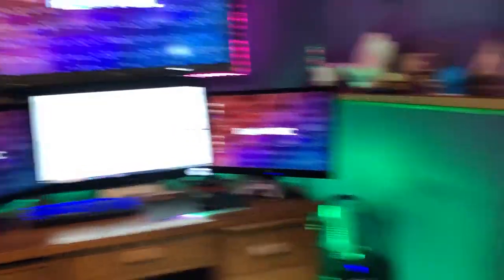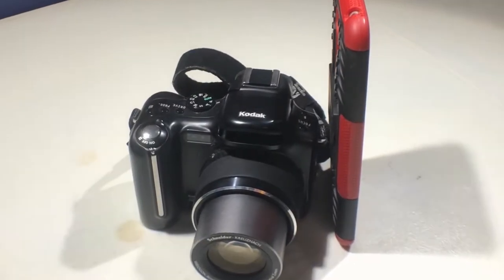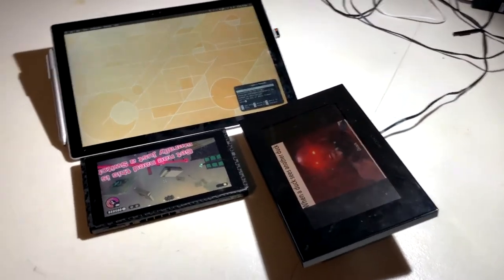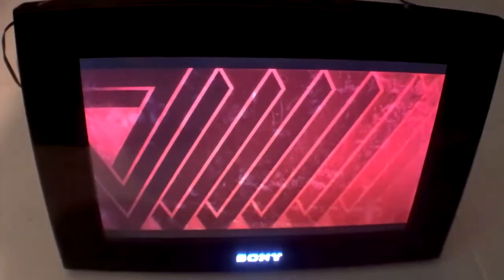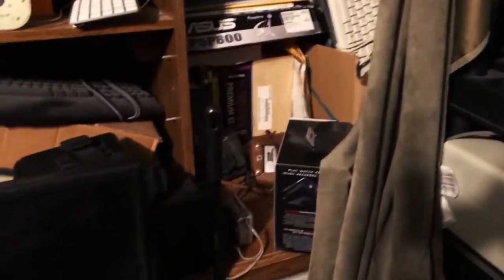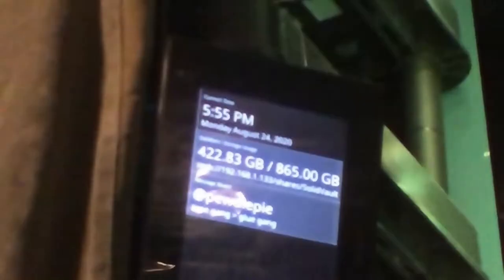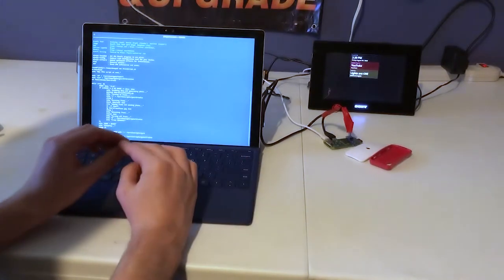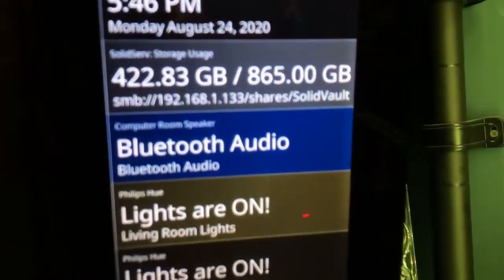Turn your old digital photo frame into an internet smarthub! Project: SmartFrame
Update late-May 2021: SmartFrame has had a massive software update. The UI is much cleaner, there is more data sources, and it is more accessible. Pretty much anyone with an old screen and a Python-capable device can run their own SmartFrame the same way I ran mine in the video! and if you need setup help or are interested in making your own plugin, contact me and the rest of the community

This project took a long time to complete. Writing Python code, fighting through the trial and error of hooking up an old Android Box and then a Raspberry pi to drive the photo frame, Soldering together a hacked USB cable to connect the two devices, setting things up on my server / web backend, planning the video, recording the footage, accidentally taking apart a phone in the process and then editing, where I had to generate probably 500 GB of data in after effects renders to degrain the footage, slotting things together and making them fit, color correcting, and then of course, uploading. Here we are, at the finale, the summit, of this insane two-month project.

In this video I take my old digital photo frame and give it the juicy life-giving power of the internet, so that it has a home on my desk, telling me the time, weather, and status of various smart-home gadgets. You can make this yourself too! All you really need is a photo frame with internal storage, a raspberry pi, some determination, and some API keys. Subscribe, join our Discord and follow my Instagram to stay up to date with my other crazy projects, meet some other cool peeps, or ask for help upgrading your own digital photo frame.

My intro song is Interstellar by Au5, provided by the awesome label NCS. Go check them out!

The cool images you saw on the photo frame(s) were from The Verge.

Opening: 0:00
Remember that old fad?: 0:41
Meet my S-Frame: 1:23
Monitor addiction: 1:49
The software: 2:06
Messages from YOU!: 2:25
The hardware: 2:42
The final thing: 3:34
Outro: 4:07
thx469:P: 4:56